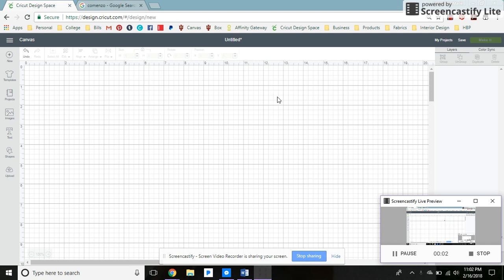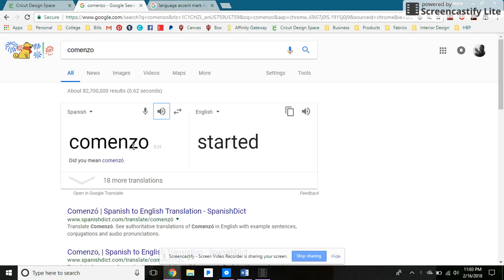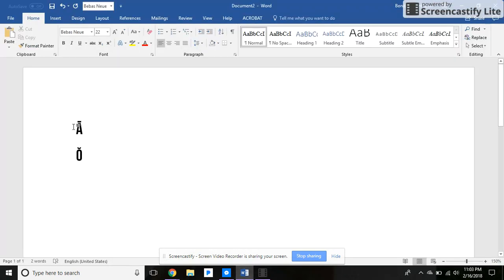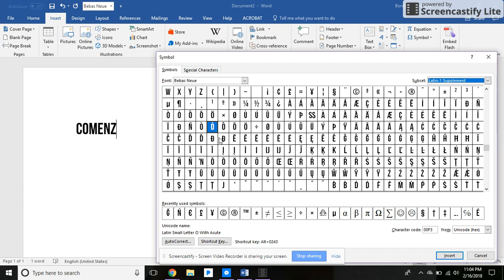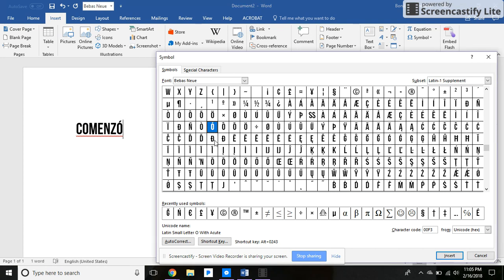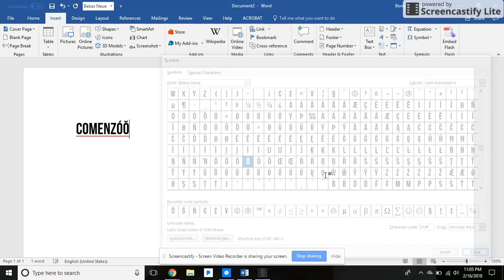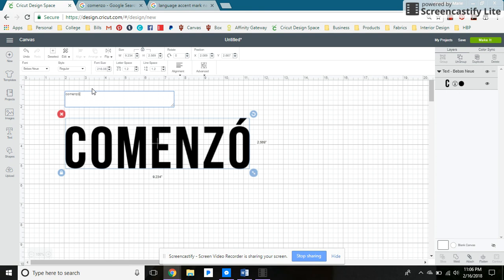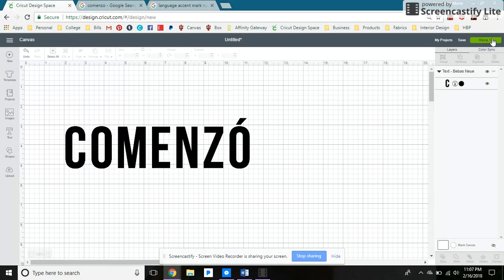Putting Language Accents into Cricuit Design Space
A way that i found to be the most helpful in putting accents from languages into CDS.

Not every font bundle or package has the addons.